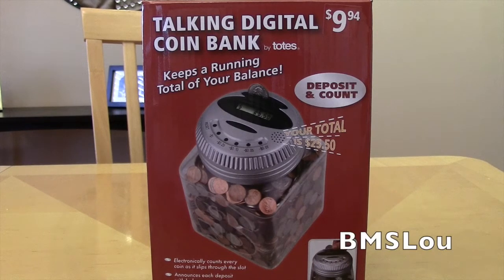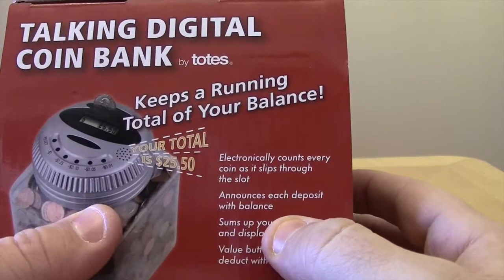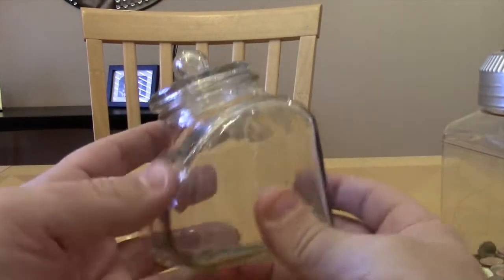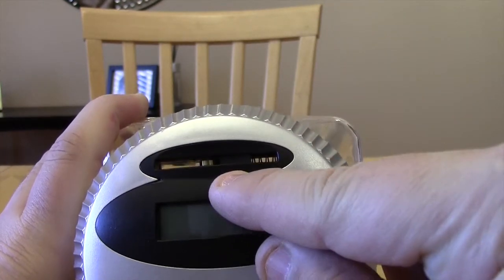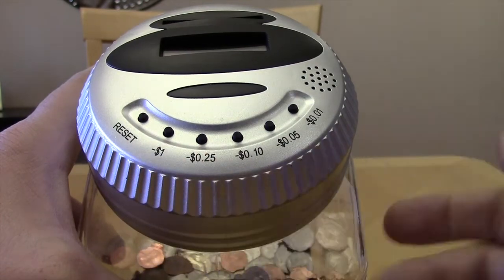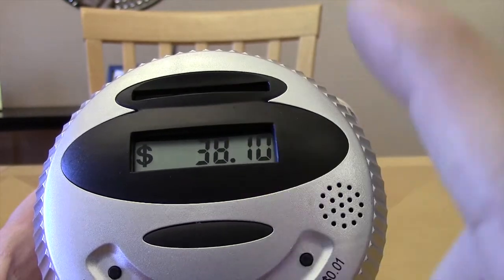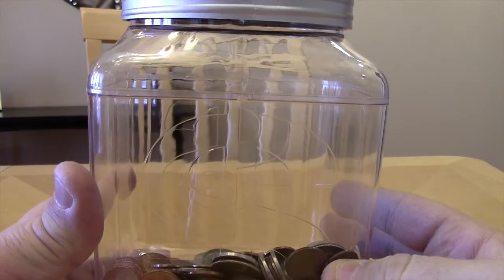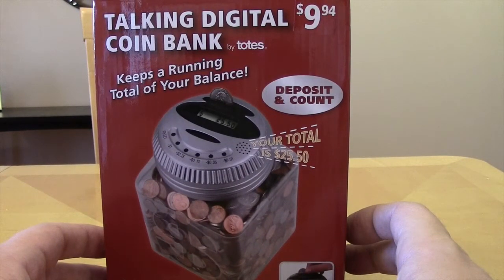Talking Digital Coin Counter Bank : Electronic : Piggy bank : by Totes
Here's a quick video of a Talking Digital Coin Bank I purchased this morning at my local "mart" for just $5.00. It counts pennies, nickles, dimes, quarters, and dollar coins. If your on the look out for a coin counting piggy bank for your family or yourself. honestly - maybe look elsewhere. I'm not sold that this is the best one out there - even for just $5.00 - but watch this short video and decide for yourself. JustSayin :)